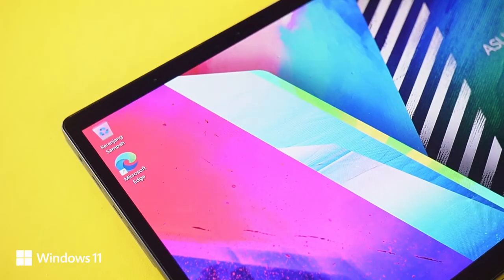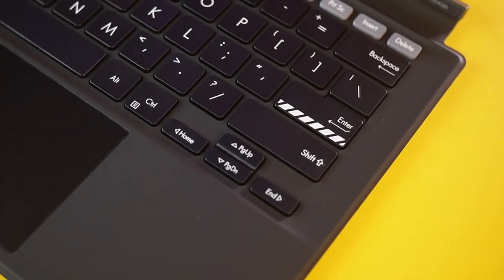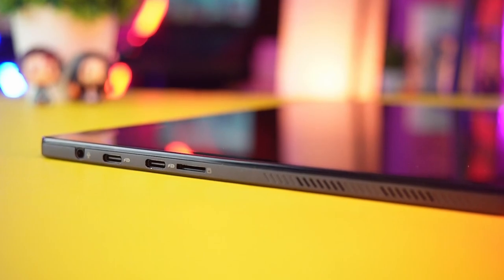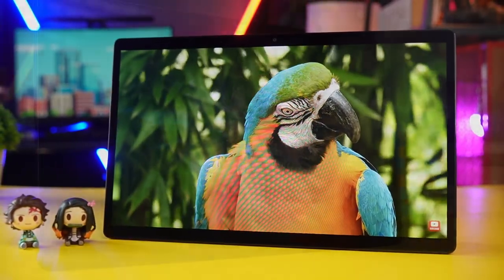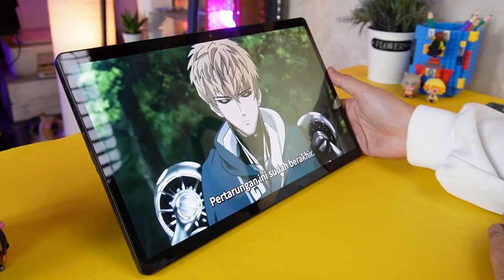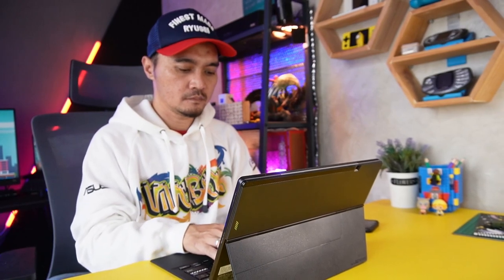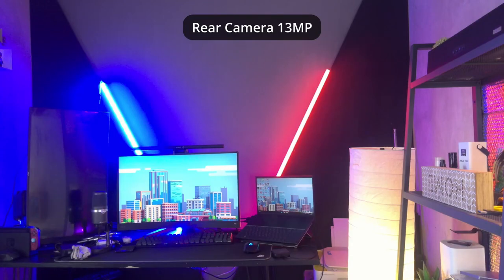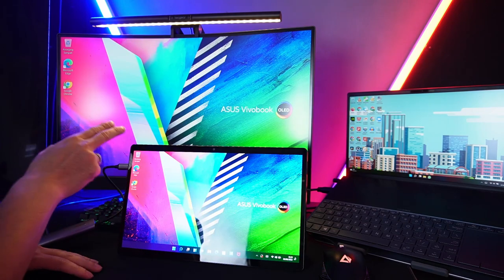Nonton Film Pake Laptop Serasa Di Bioskop!! ASUS VIVOBOOK 13 SLATE OLED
Laptop paling cakep nih buat nonton !!

Song: Arensky & Luminoiz - The Same (feat. Anna-Sophia Henry)